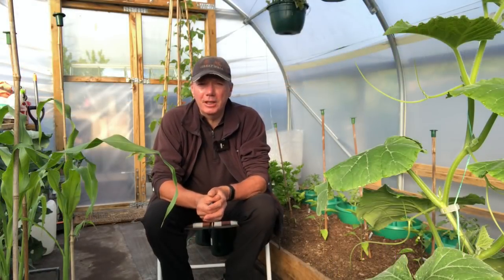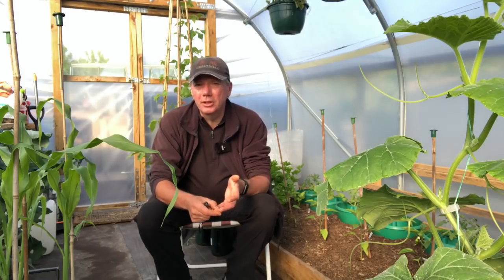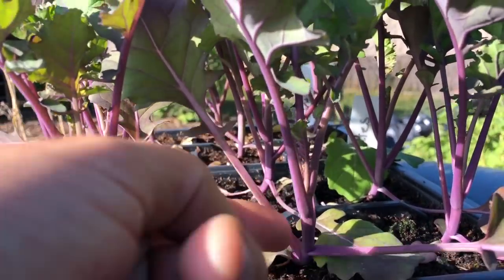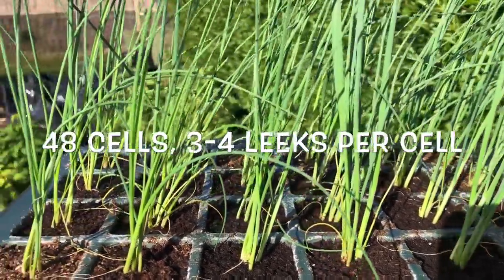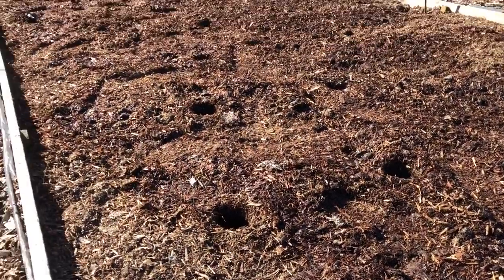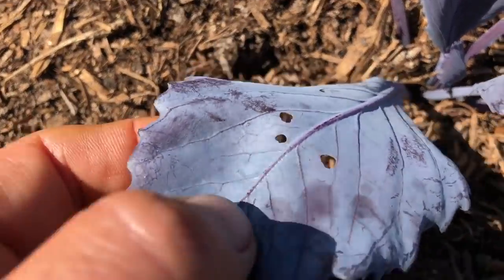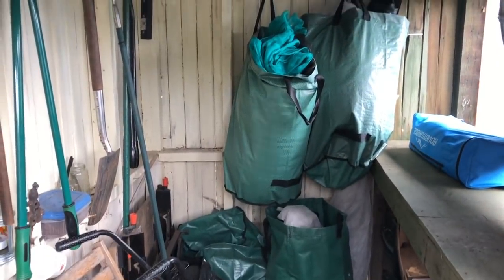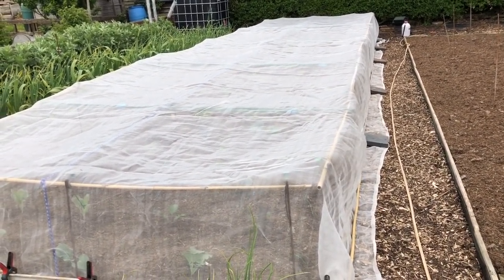Planting, netting and bug busting brassicas